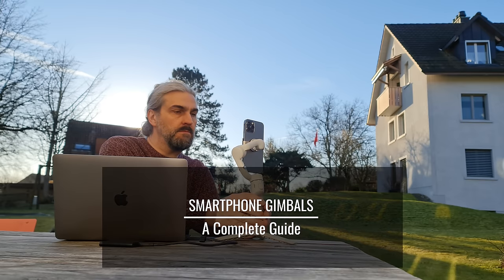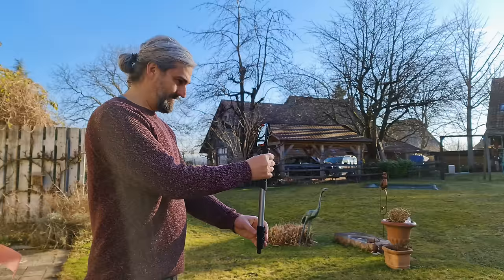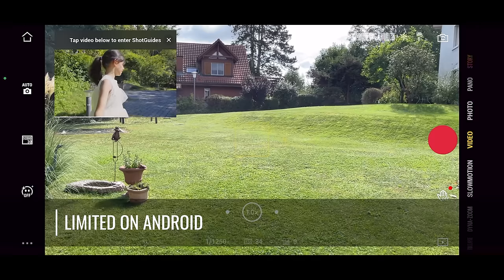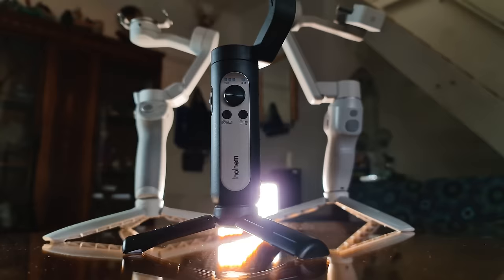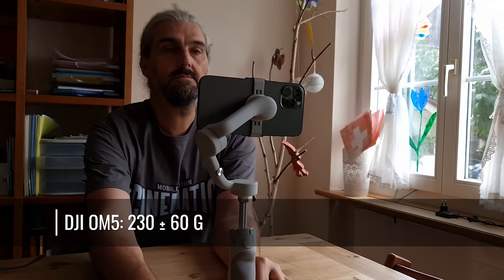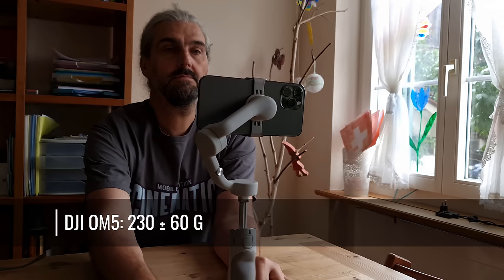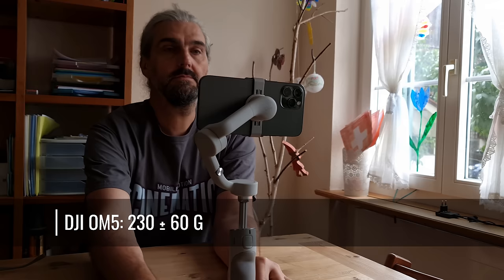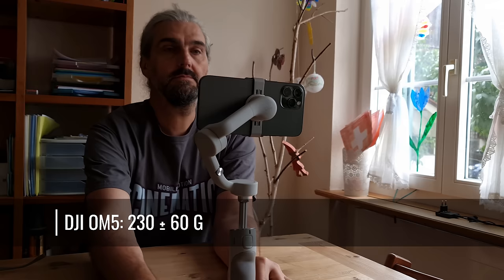Beginner's Guide to Smartphone Gimbals - DJI . Zhiyun . Hohem . Moza . Feiyutech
Learn how to master your smartphone gimbal. And if you’re thinking about buying a new smartphone gimbal, then make sure to watch this video first.

📕Color Grading
📕Guide to Smartphone Gimbals
🎙️Filmmaking Podcast

►Foldable Gimbals
DJI OM 5
DJI OM 4 SE
Hohem iSteady X2
Zhiyun Smooth Q3
Moza Mini MX
PowerVision S1

►Medium Gimbal
Zhiyun Smooth 5

►Hybrid Gimbals
Zhiyun Crane M3
FeiyuTech G6 Max
MOZA Mini P
Zhiyun CRANE-M2

Zhiyun Smooth X2

Counterweights for DJI OM gimbals
Mini tripod

►Microphones
Rode Wireless GO II
Rode Lavalier II

►Mounts / Cases
Manfrotto Tripod Clamp

00:00 Intro
02:00 Do You Need a Smartphone Gimbal?
04:05 FiLMiC Pro Cinematic Stabilisation
04:54 How to Choose a Smartphone Gimbal
08:07 How Much Can Your Gimbal Carry?
11:44 Using Counterweights
12:19 How to use Smartphone Gimbal Modes
16:20 5 Tips to Remove Footstep Bobbing
19:44 Advanced Gimbal Modes
22:21 Calibrating a Gimbal
23:20 Portrait or Landscape?
24:17 Adding a Tripod
25:34 Adding a Monopod
26:58 Solo Filming with Smartphone Gimbal
28:50 The Android Problem
29:48 Where is the Mimo App for Android?
30:00 Zhiyun StaCam App
30:40 Do We Need Smartphone Gimbal Apps?
30:55 Timelapse Motionlapse Hyperlapse
32:01 Other App Features